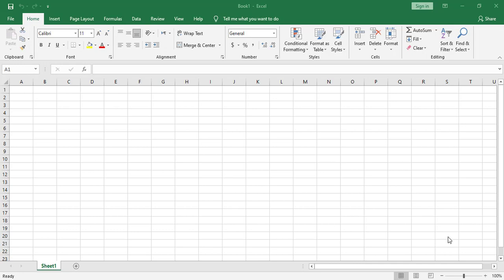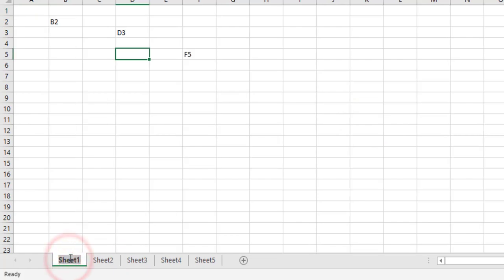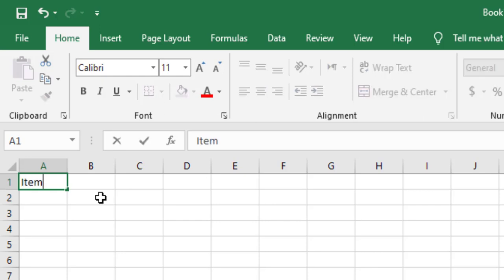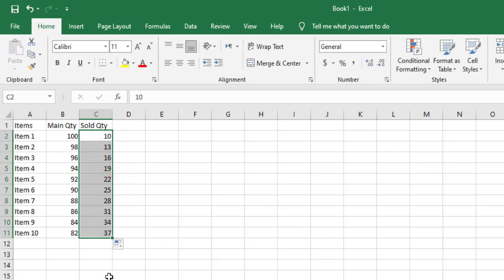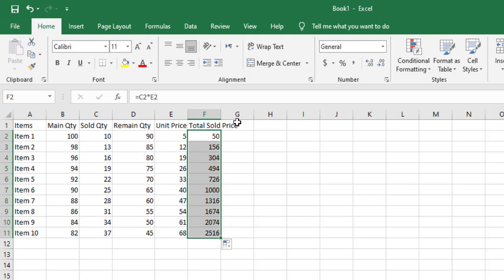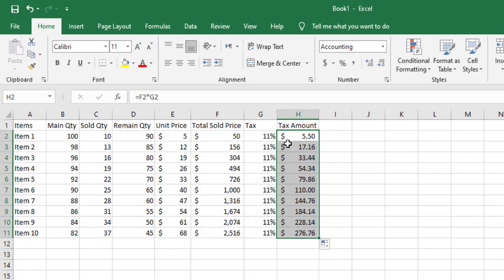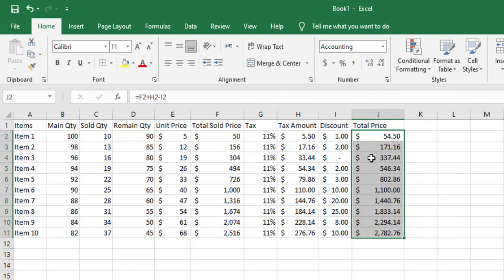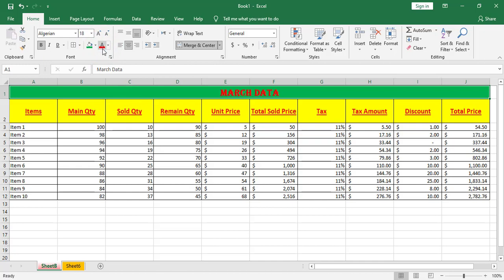Microsoft Excel Tutorial - Part 1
Learn how to use Microsoft EXCEL in this tutorial video.

This Microsoft Excel tutorial Will The Excel Environment, the Workbook concepts, Entering, deleting and editing data, Equations using arithmetic operators, and HOME tab